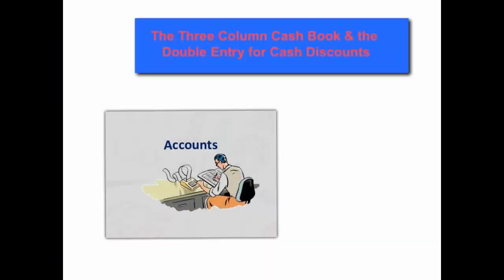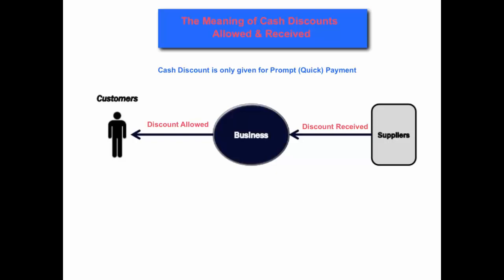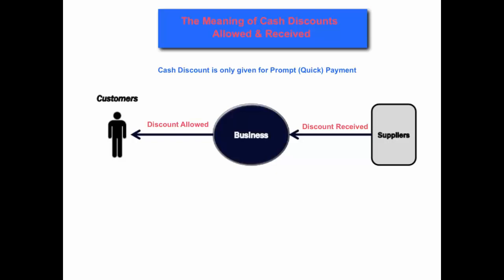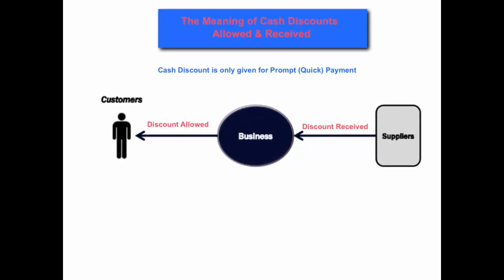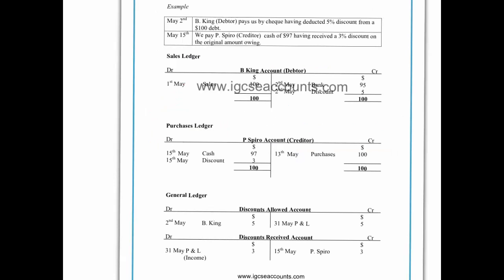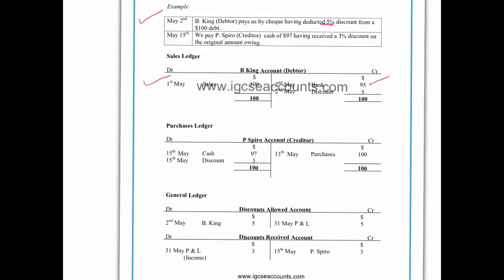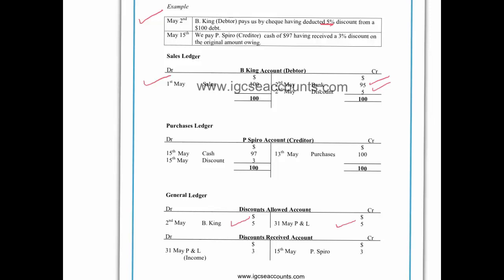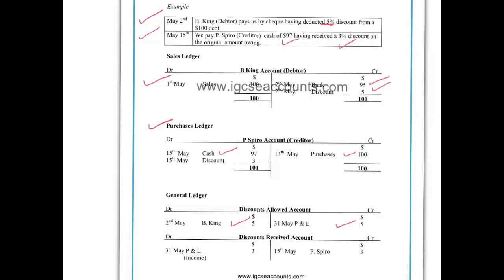IGCSE & GCSE Accounts - Understanding the IGCSE Cash Book and Discounts Allowed & Received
Understand how to enter the Discounts Allowed and Discounts Received into the Cash Book. By watching this video you will understand how to complete the double entries for Discounts Allowed and Received in the Sales, Purchases and General Ledgers. If you would like to download the Discounts in the Cash Book Handout then please visit our